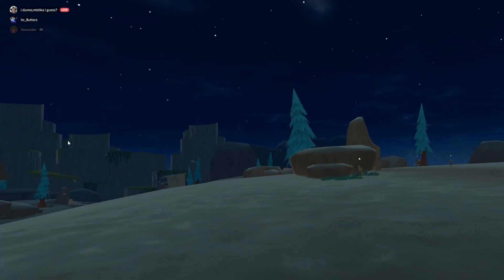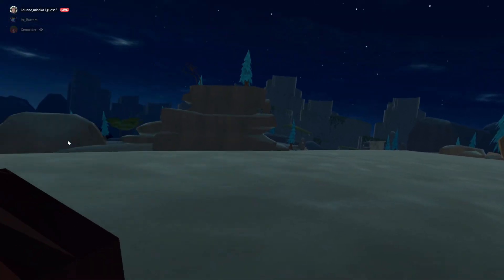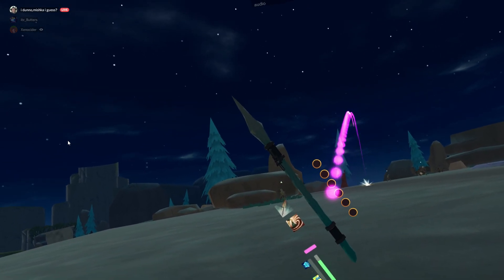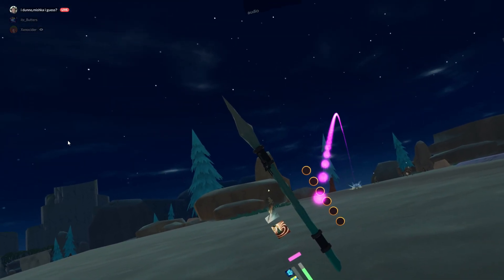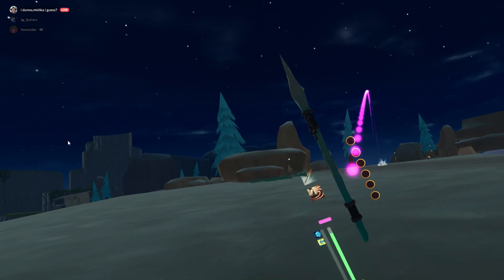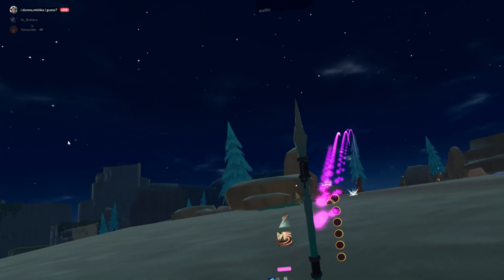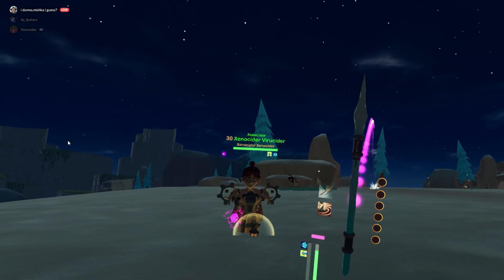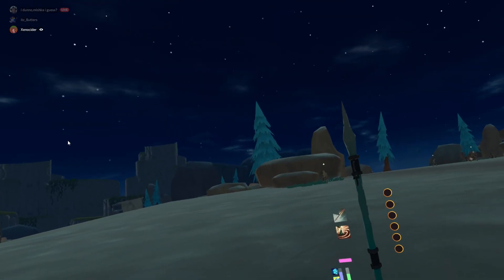OrbusVR: How to Play Rapidity Runemage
Not really, I'm just shitposting.